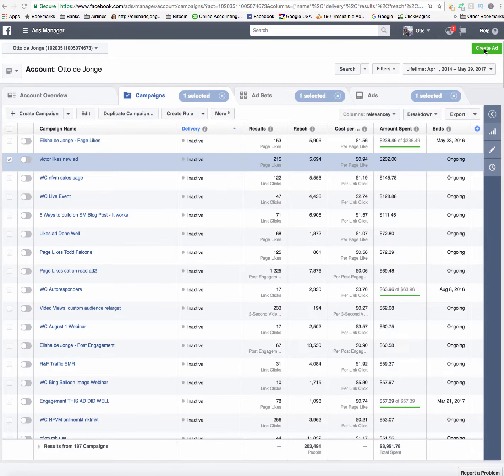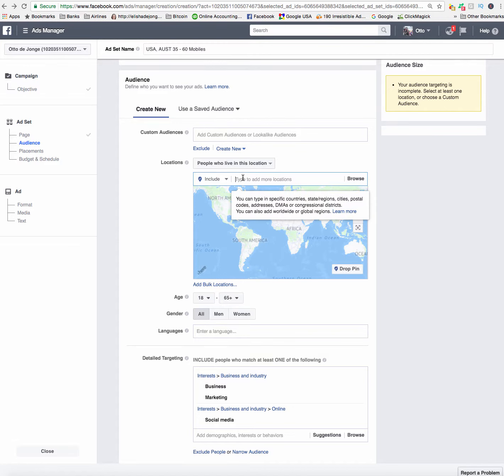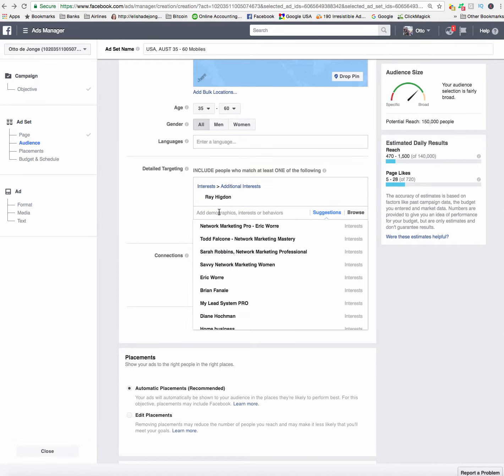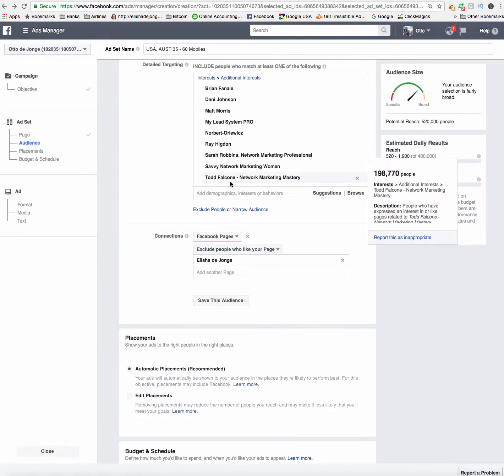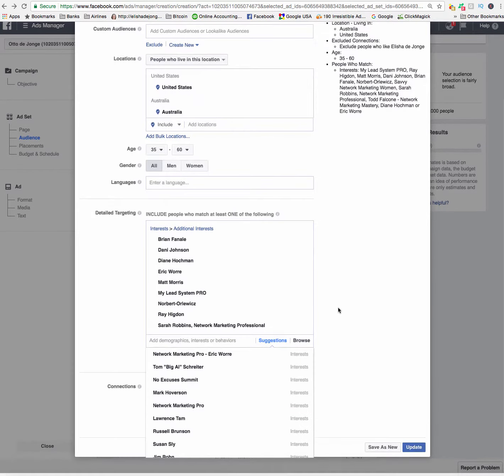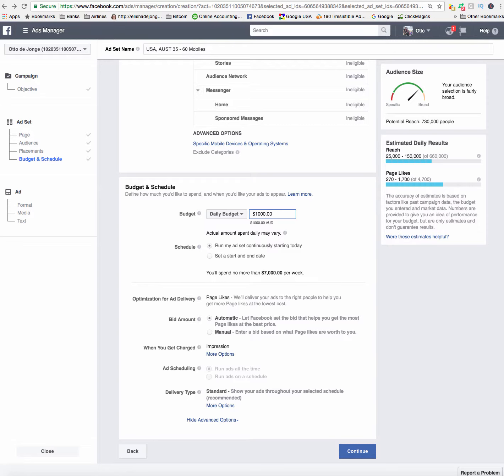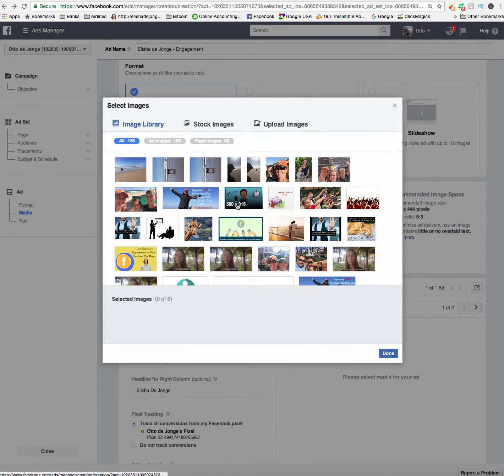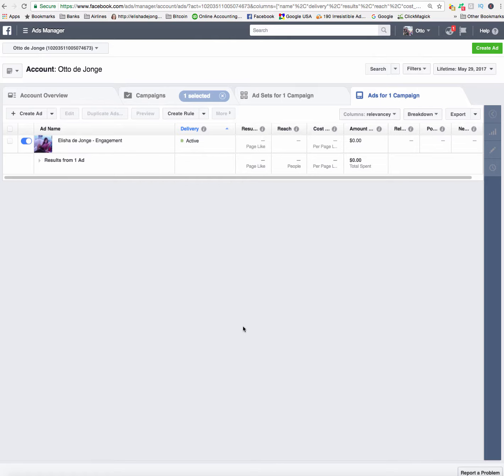How To Create Your First Likes Ad In Facebook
One of the first ad types you should create when starting out in Facebook Advertising is a Likes Ad.
They are the simplest and less technical.
The reason why I say this is the first ad type is because you must build a audience on your fan page so you have people